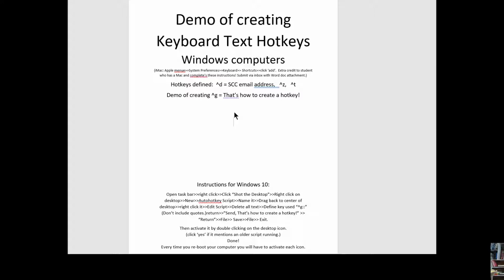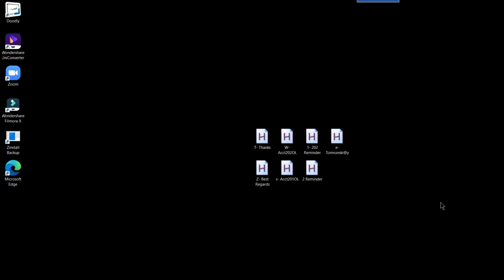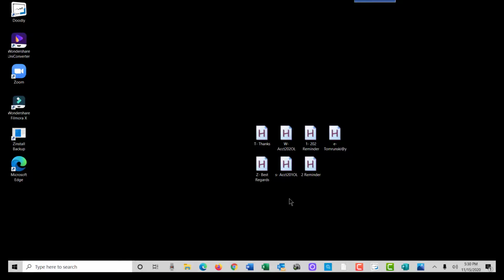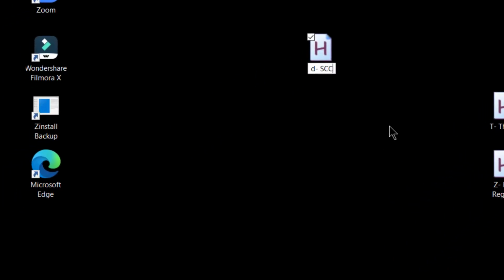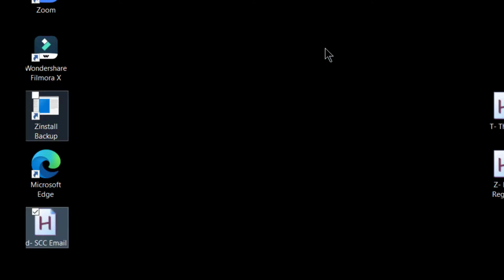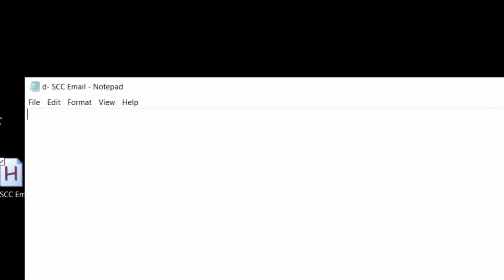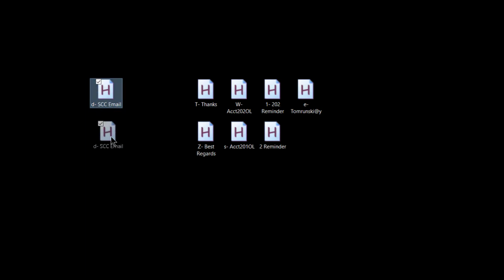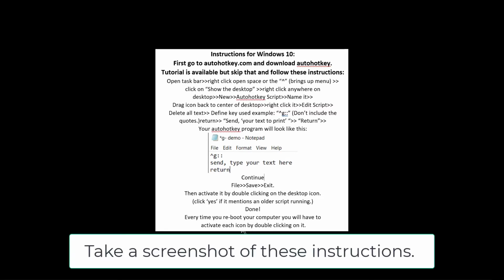How to program Keyboard macro's for text strings using AutoHotkey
AutoHotKey, Hotkey, Program Macros

This is a five minute explanation of using Microsoft's free AutoHotkey tool and how to create these 'Hotkeys'.  That is what creating Hotkeys on your computer will do for you!  This video demonstrates how quickly and easily you can create these hotkeys.
  I hope you find this beneficial!
Best Regards,  Professor Harmer :o]

Instructions for Windows 10:
First go to autohotkey.com and download Autohotkey on your computer.
Tutorial is available but skip that and follow these instructions:
Open task bar -- right click open space or the “^” (brings up menu) --
click on “Show the desktop” -- right click anywhere on desktop -- New -- Autohotkey Script -- Name it --
Drag icon back to center of desktop -- right click it -- Edit Script --
Delete all text --  Define key used example: “^g::” (Don’t include the quotes.)return --  “Send, ‘your text to print’ “ --  “Return” --
File -- Save -- Exit.
Then activate it by double clicking on the desktop icon.
(click ‘yes’ if it mentions an older script running.)
Done!